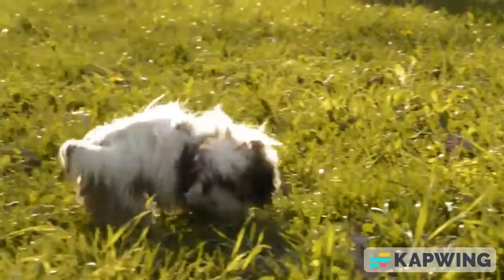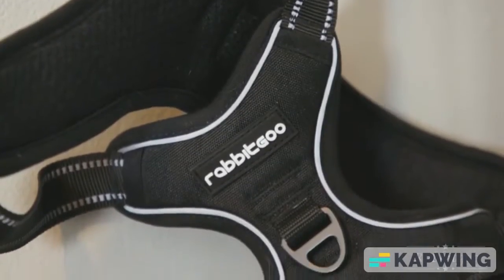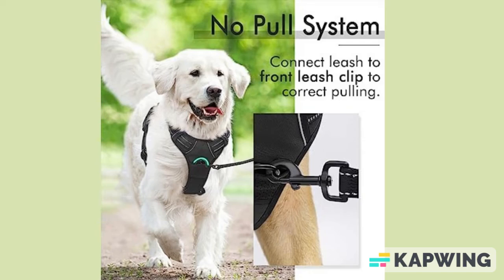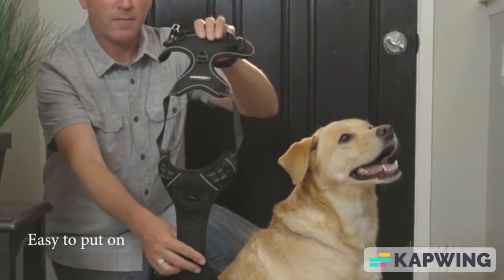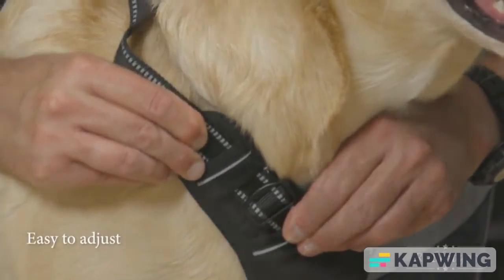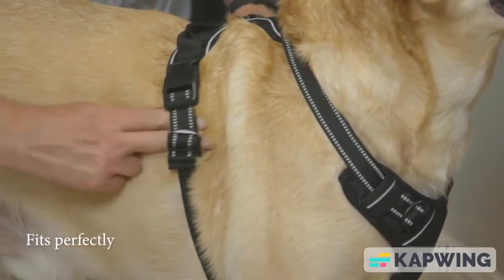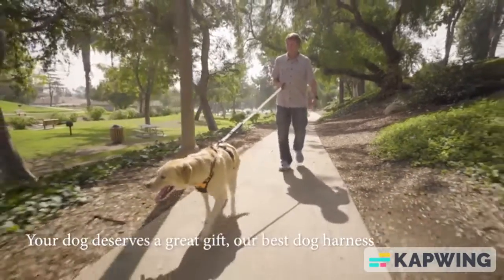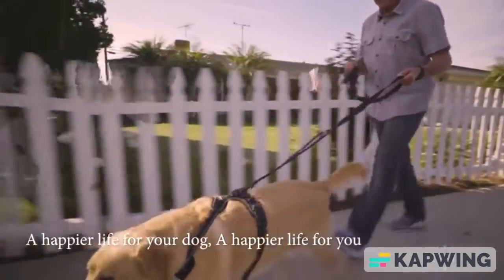How To Stop Your Dog from Jumping on People w/ Cesar Millan! 5. No-Pull Dog Harness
Size Large Color Black
Pattern Solid
Brand rabbitgoo
Nylon and polyester materials
Regarding this item

Small to Large Dogs, including Golden Retrievers, Huskies, Labradors, Alaskan Malamutes, German Shepherds, Akitas, etc., are recommended breeds for the adjustable dog harness. Before buying this item for your puppy, please take meticulous measurements. With the help of this Classic Black Harness, your dog will stand out!

No Pull, No Choke: For safer dog walks, we've created a non-pulling dog harness with two metal leash rings. Use the chest attachment clip to stop your dog from dragging when out for a walk; this is great for pulling dogs or dogs who need to be trained. The rear one is excellent for strolls, jogs, hikes, etc.

Simple to Use - It's simple to put on and take off this hassle-free overhead harness.
Simple to Operate - Thanks to its two fast-release buckles, this overhead harness is simple to put on and take off. Place the harness on your dog's head, fasten it, and then tighten the straps as needed. For more control, hold onto the top handle. Easy to clean and portable

Fully Adjustable - This harness has four easily adjustable straps that go around the body. Its two neck straps and two chest straps can be used to create a custom fit for your dog with some room for growth. There are no issues with falling out or choking.

Your dog will appreciate the daily stroll in this comfort dog harness because it is safe and comfortable! made of dependable nylon oxford and cushioned with a soft material to safeguard your dog's skin. air we can breathe

During outdoor activities, your dog stays cool thanks to breathable air mesh. Bright reflective strips provide a secure stroll both during the day and at night.
Five item :
1. PetSafe The Ultimate No-Pull Dog Harness - Easy Walk - Take Control & Teach Better Leash Manners - Helps Stop/Prevent Pets Pulling - Medium, Black/Silver
2.JUXZH Truelove Soft Front Dog Harness .Reflective No Pull Harness with Handle and 2 Leash Attachments
3. PetSafe 3 in 1 No-Pull Dog Harness - Walk, Train or Travel - Helps Prevent Pets from Pulling on Walks - Seatbelt Loop Doubles as Quick Access Handle - Reflective Accents - Medium, Teal

4.PetSafe Gentle Leader No-Pull Dog Headcollar - The Ultimate Solution to Pulling - Redirects Your Dog's Pulling For Easier Walks - Helps You Regain Control - Large, Black
5.Big Dog Harness No Pull Adjustable Pet Reflective Oxford Soft Vest for Large Dogs Easy Control Harness (M, Dark Green)

Paid by the retailers, at no cost to you.